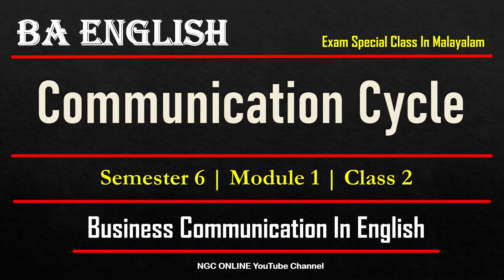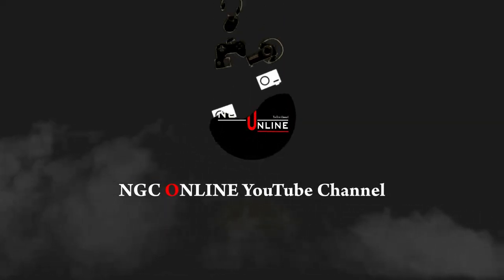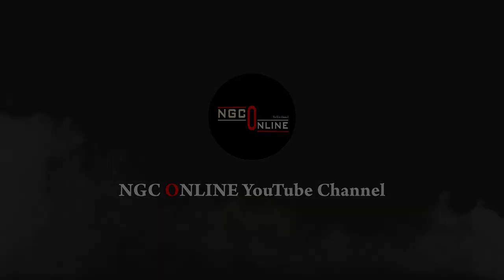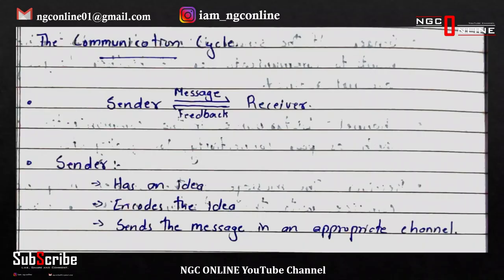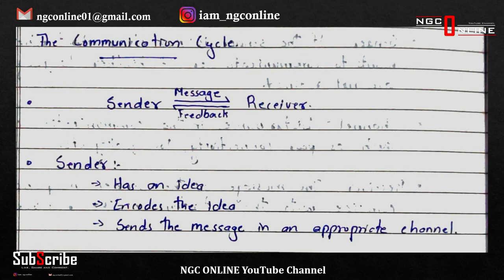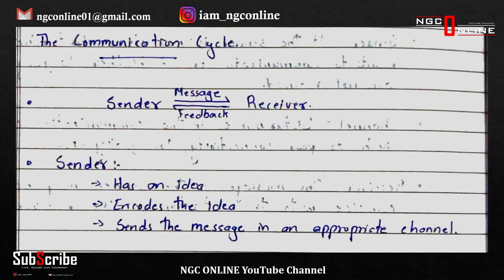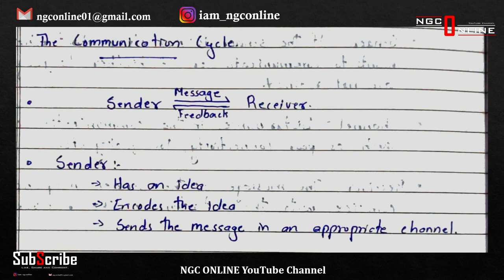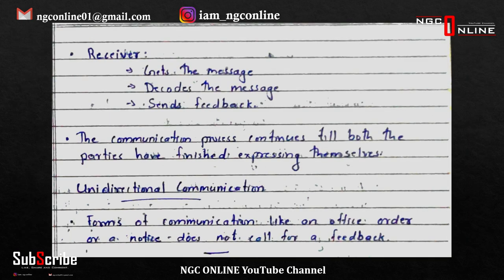Communication Cycle | BA English | Business Communication In English | Semester 6 | Class 2